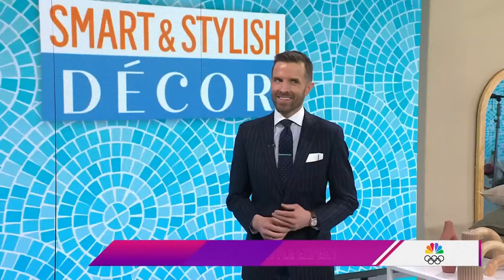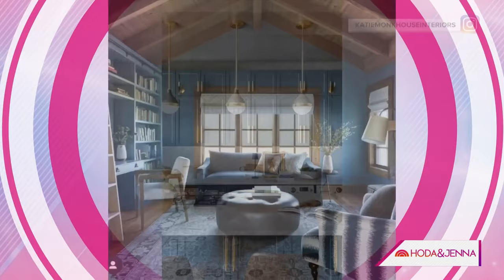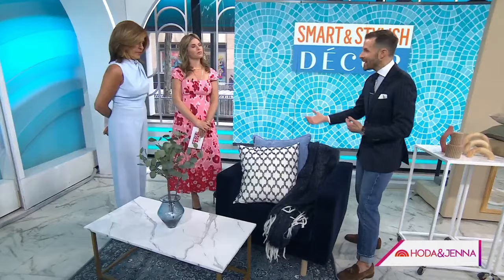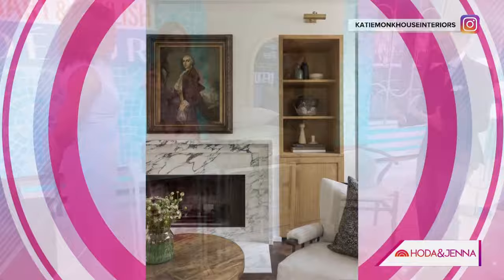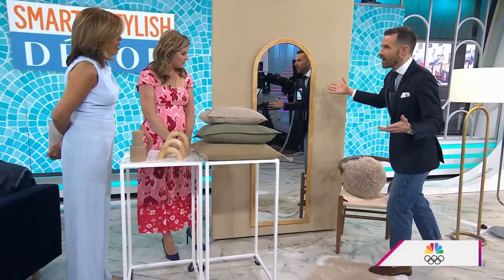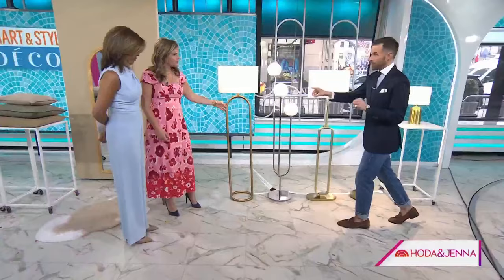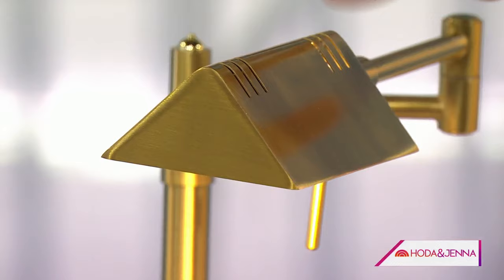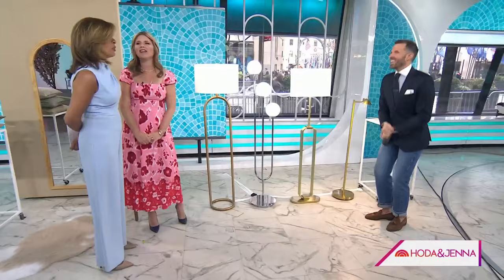Give your home a modern refresh for spring — on a budget!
Lifestyle expert Preston Konrad joins Hoda & Jenna to share trends for updating your home for spring — and they won't break the bank! Tips include incorporating blues, using textured neutrals, luxurious-looking lighting and more.